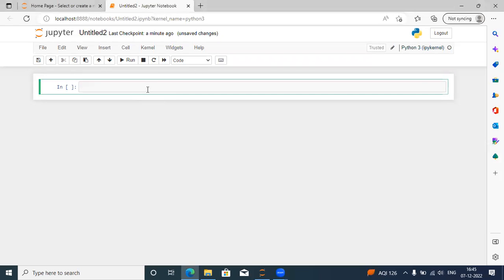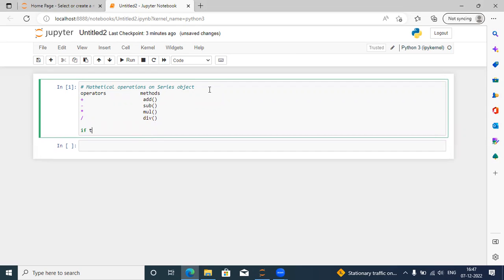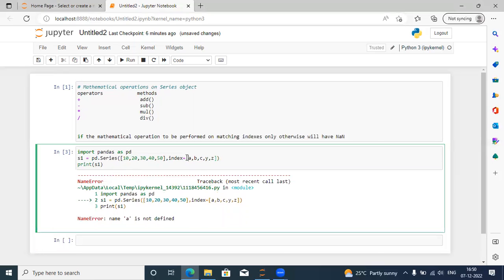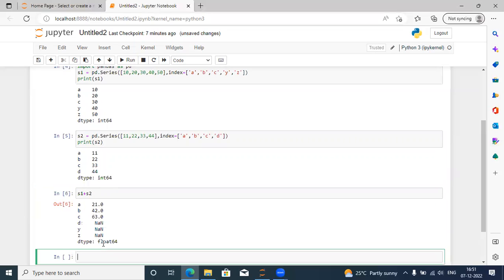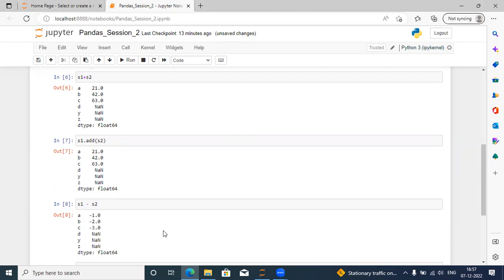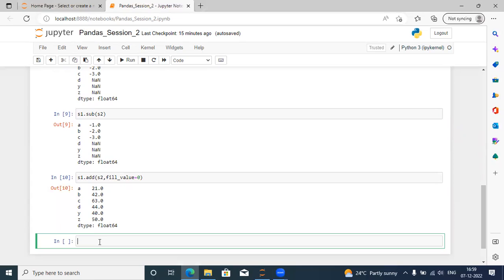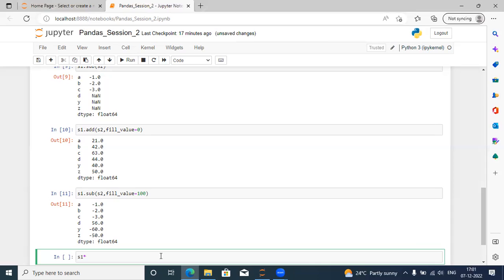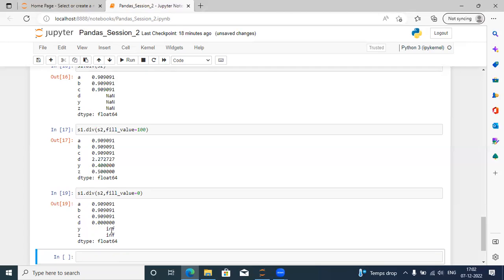Pandas Session 2(Series Mathematical Operations)